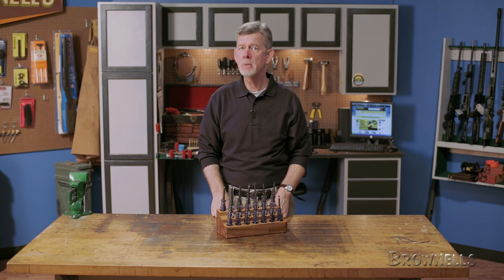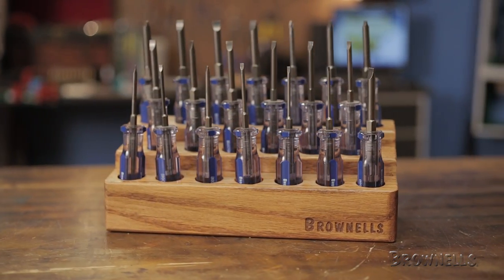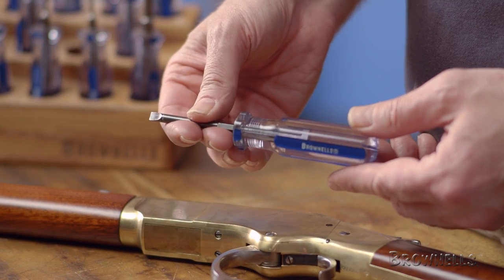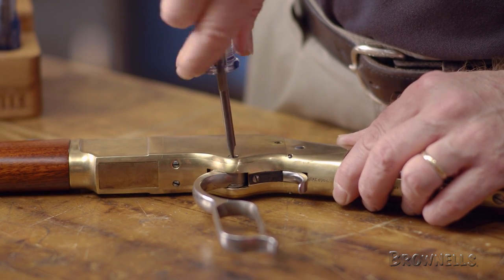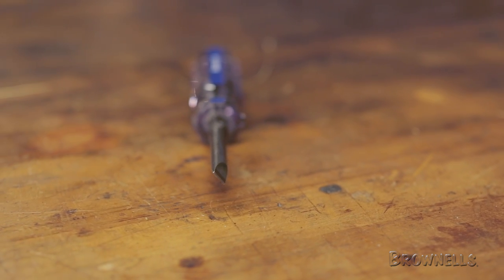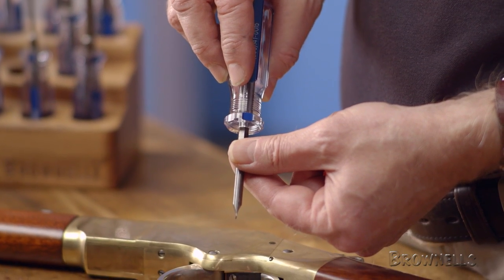Brownells fixed blade screwdrivers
This video showcases the Brownells fixed blade screw drivers for gunsmiths.